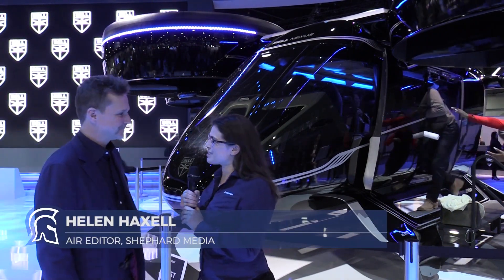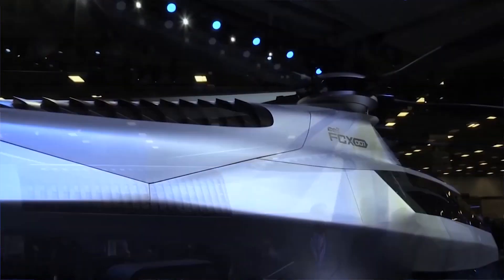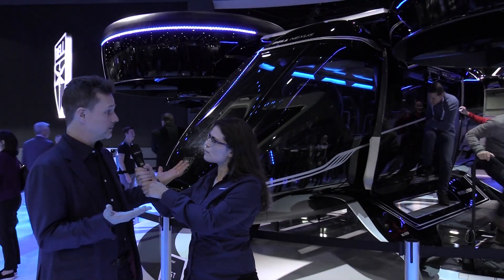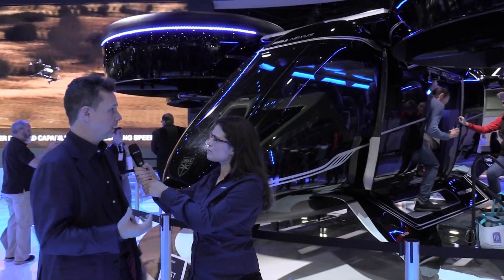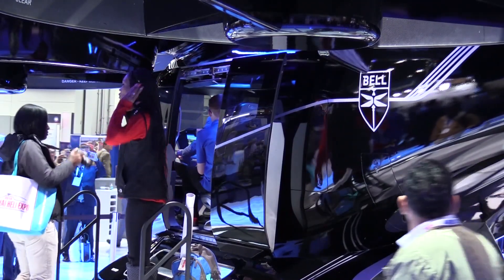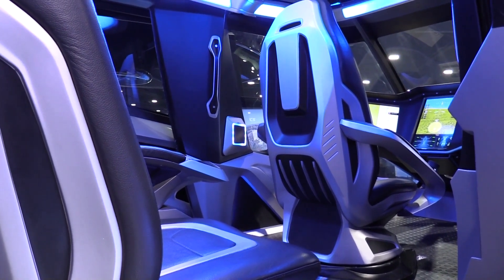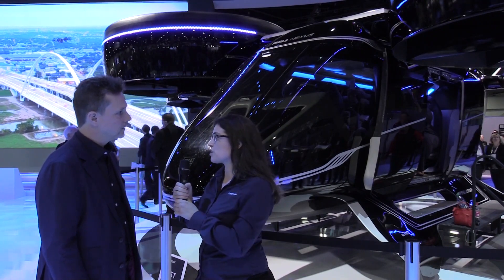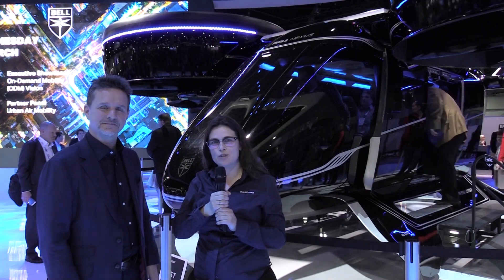Heli-Expo 2019: Bell Nexus air taxi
Making its Heli-Expo debut, the Bell Nexus air taxi full scale mock up is poised to eventually become part of a urban air mobility network, fresh with hybrid electric capabilities and transporting passengers on journeys up to distances of 25 miles...